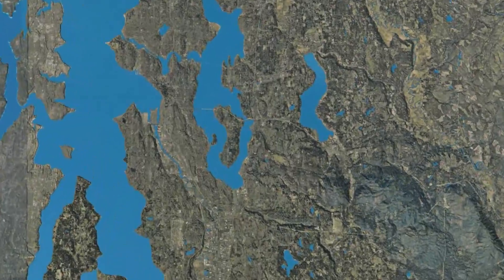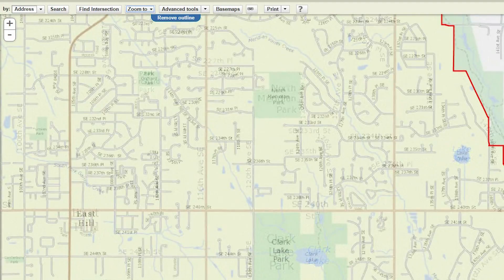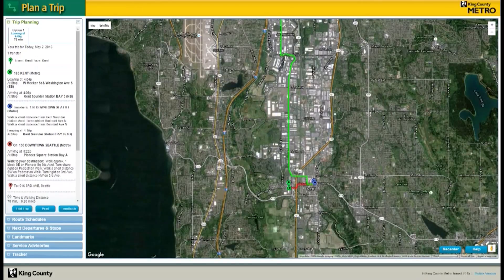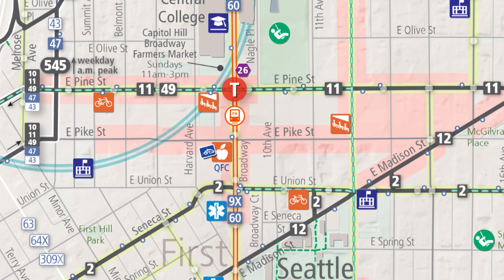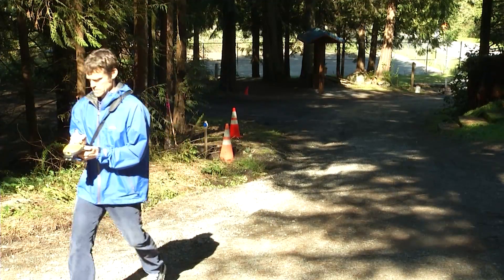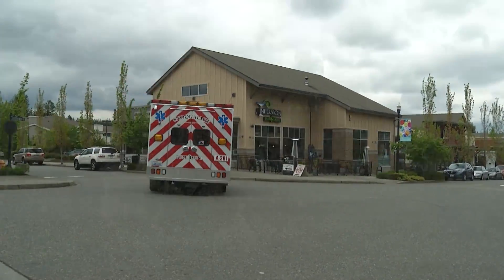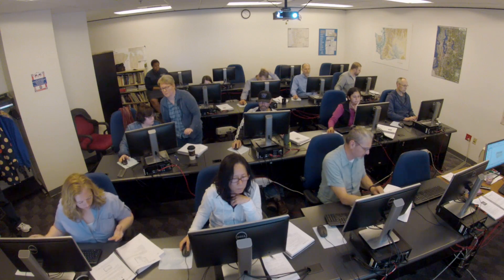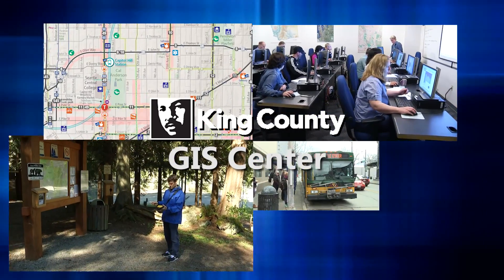The King County GIS Center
Wondering who Google, Bing and other mapping Web sites get Geographic Information?  They depend on King County.